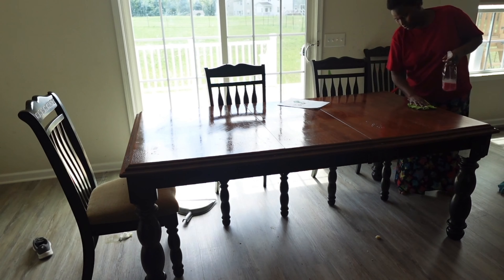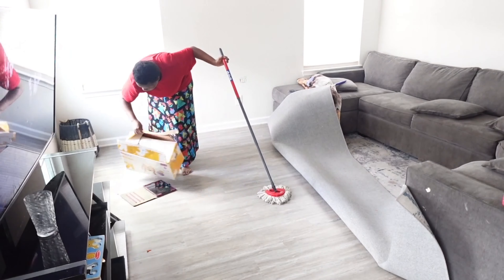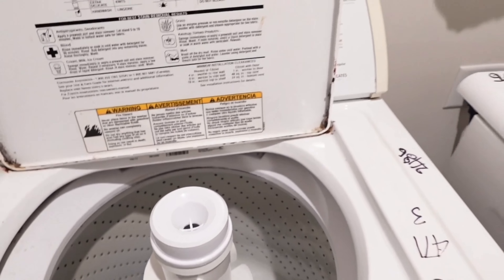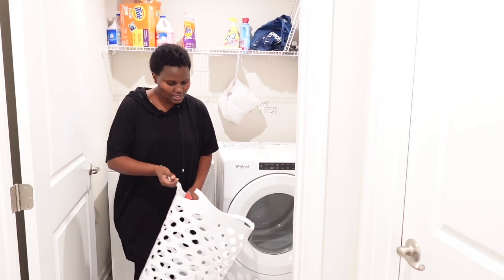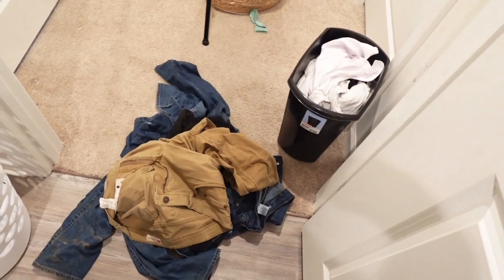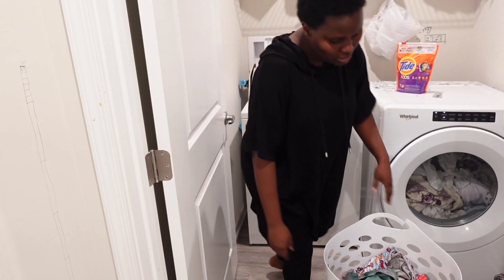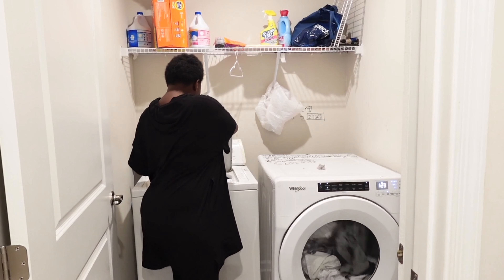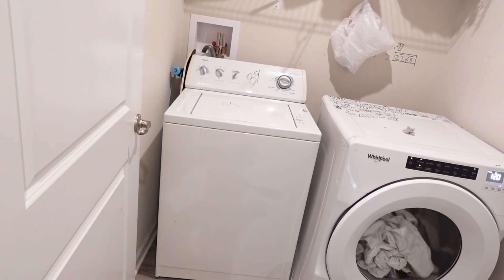Mini clean up and laundry day!!